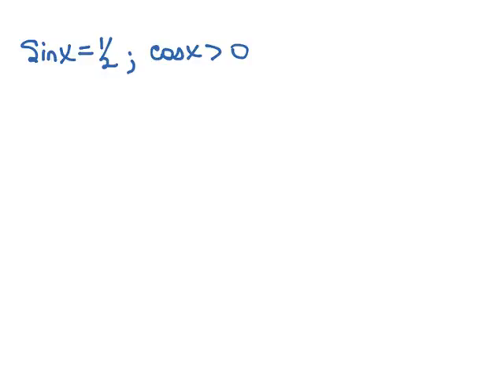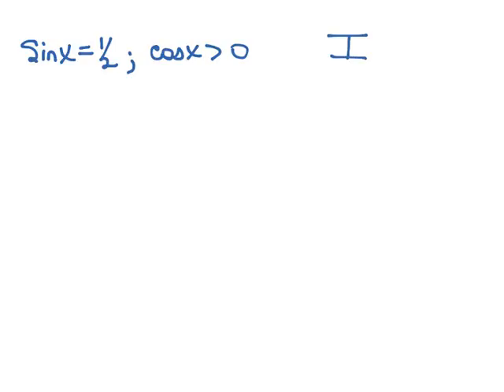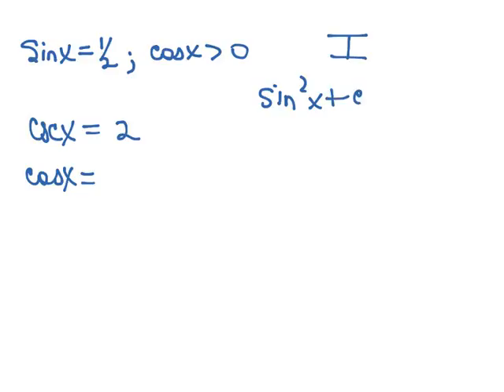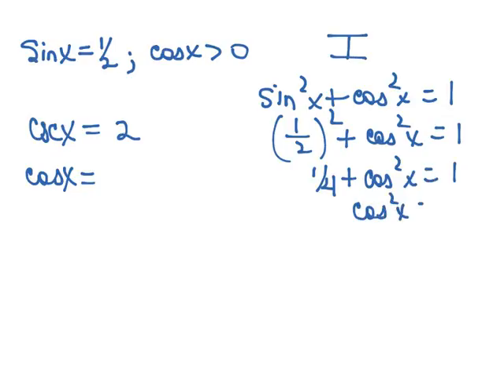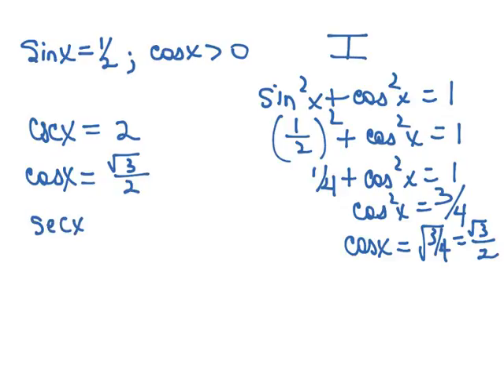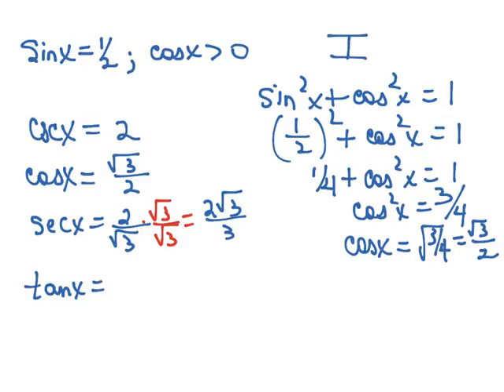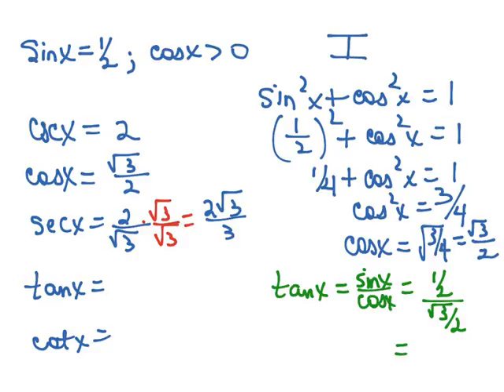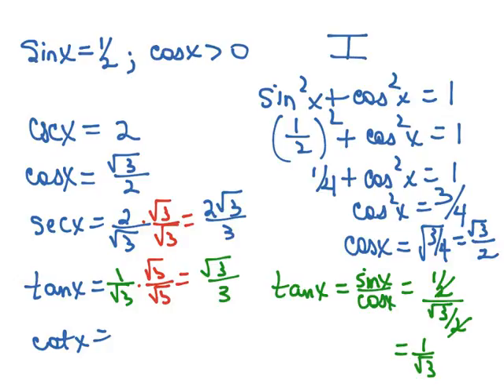Ls2.1 Video 1: Using Identities to Find the Six Trig Functions